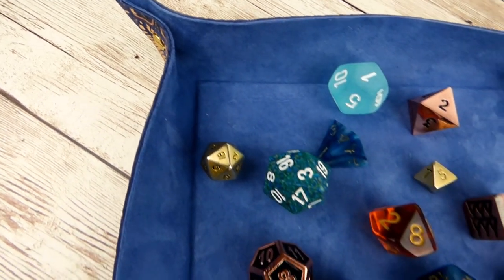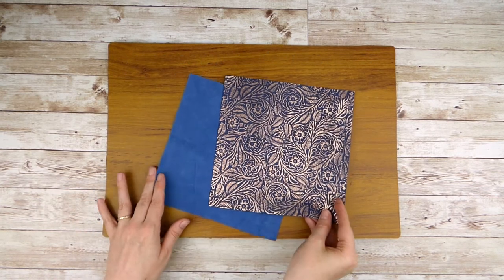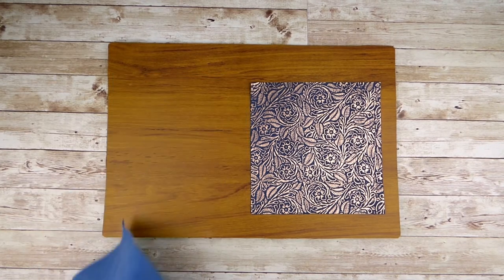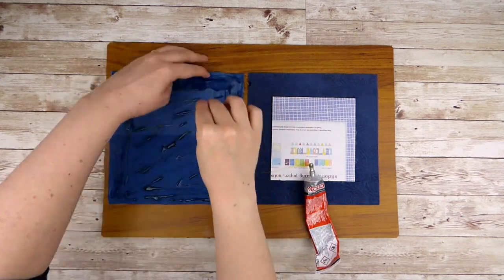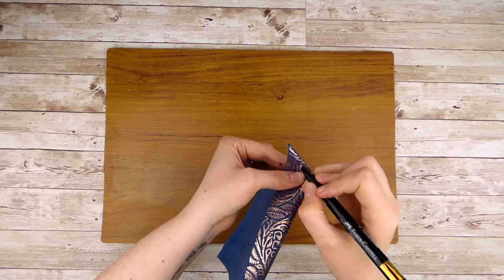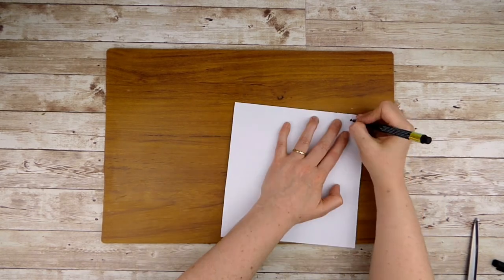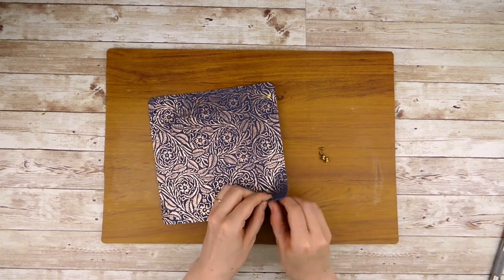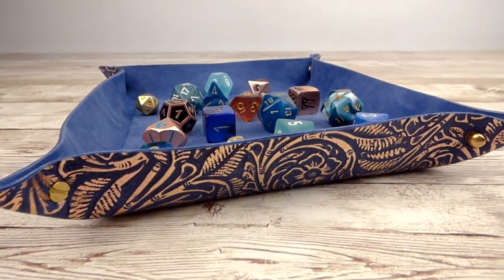DIY Folding Dice Tray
Learn how to make your own folding dice tray!

Hi, I’m Rose and I make cute & useful tabletop things.
Find more of what I do here: r-n-w.net